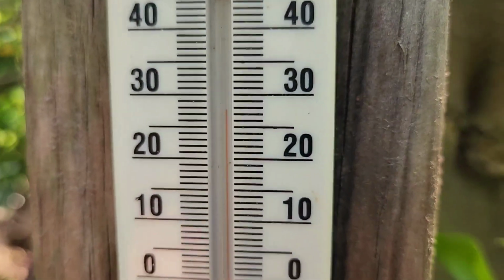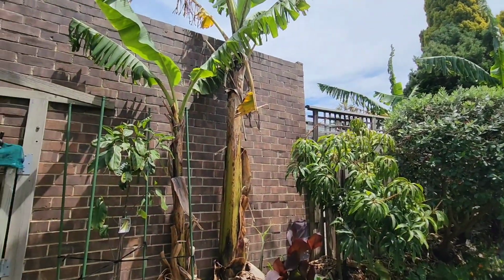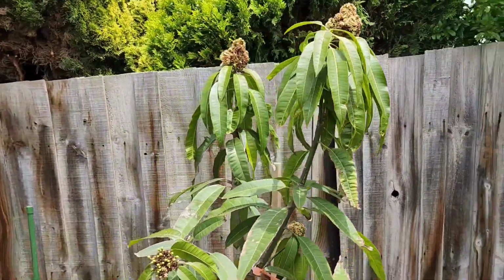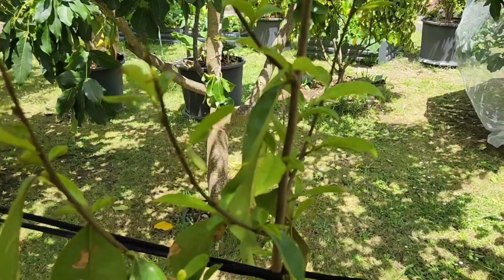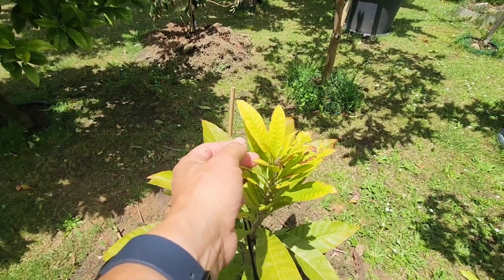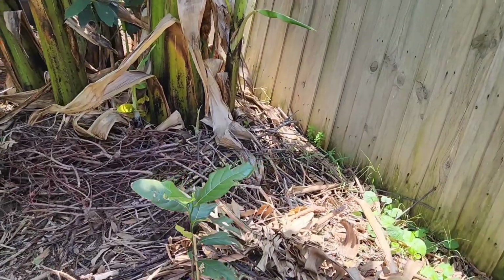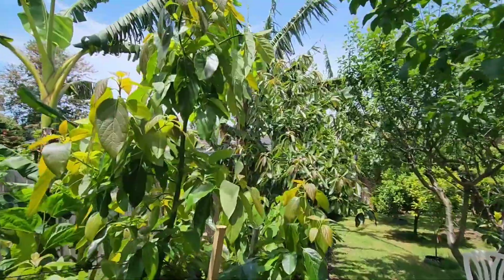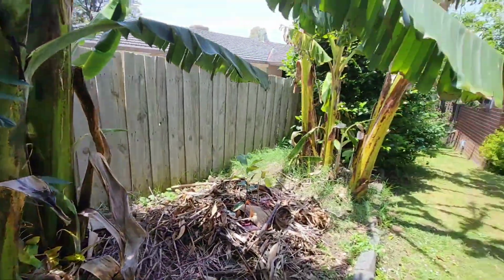Summer Begins Take 2 - Mango Update + Latest Inground Tropicals